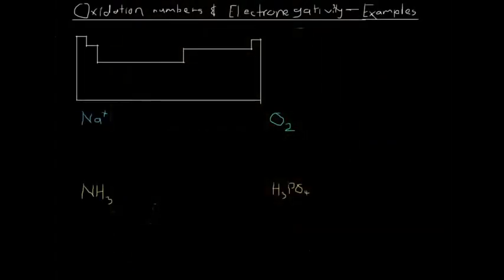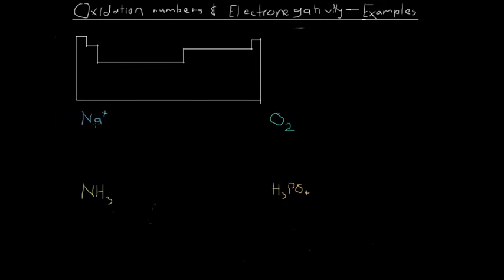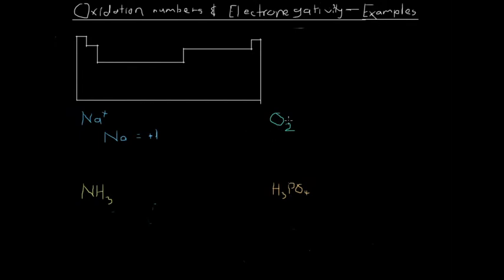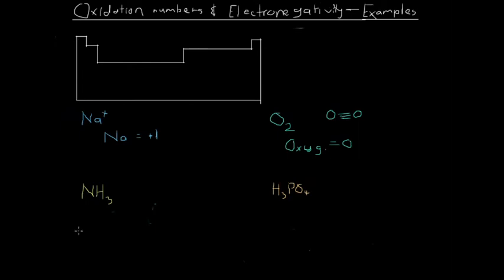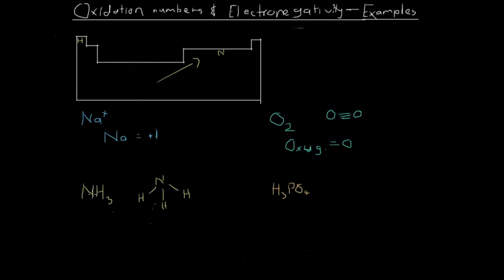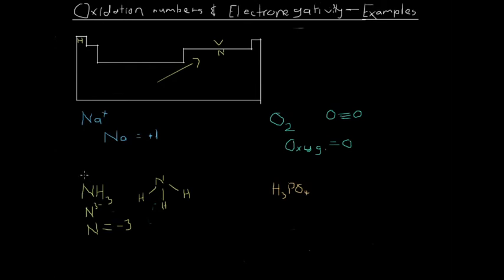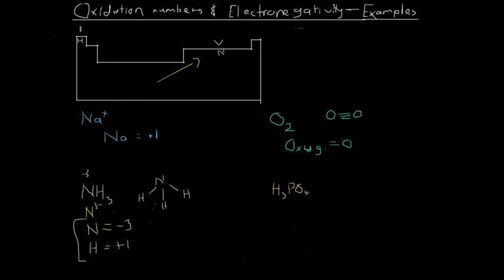Oxidation Numbers and Electronegativity Example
In this video, we look at several examples of oxidation number calculation, and how we can methodically analyse chemical formulae to obtain oxidation numbers.